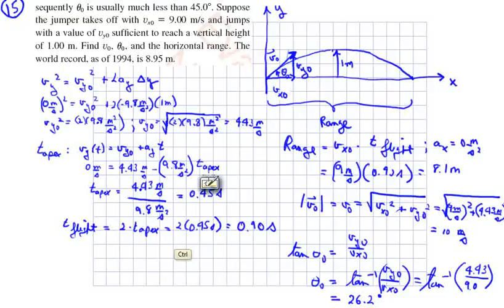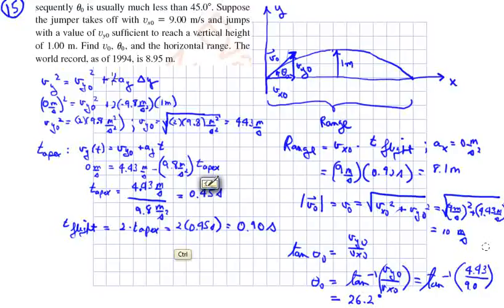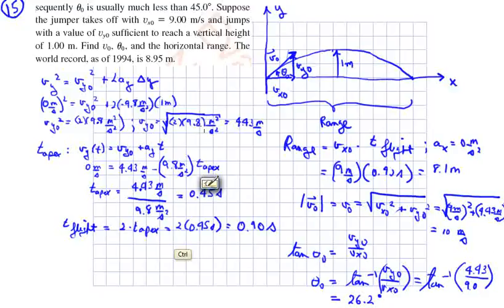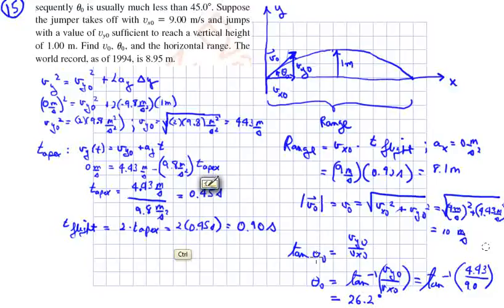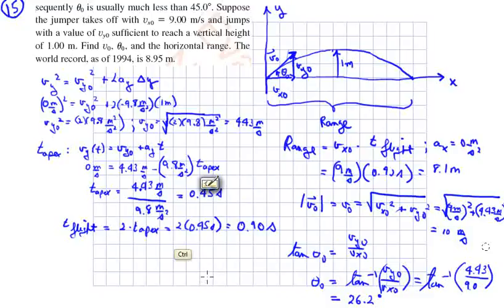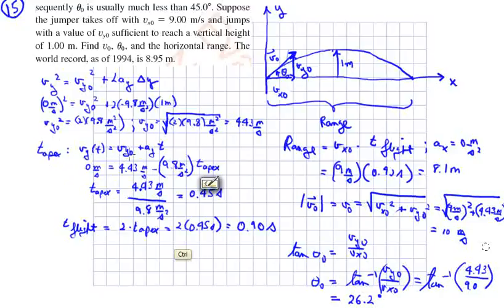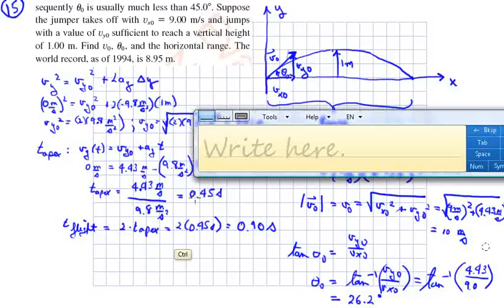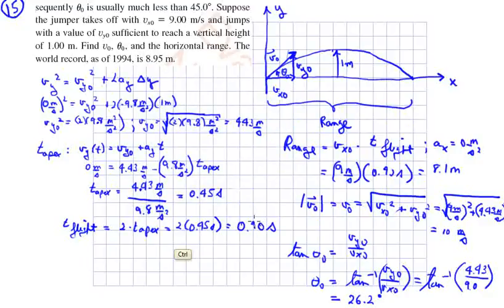prob 3 15 long jump002